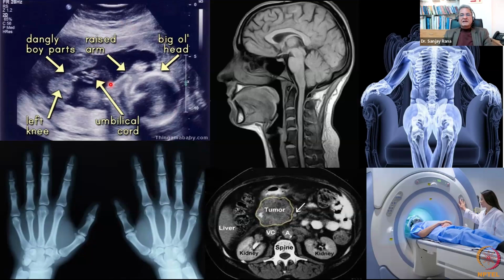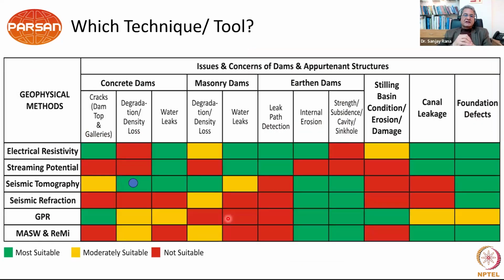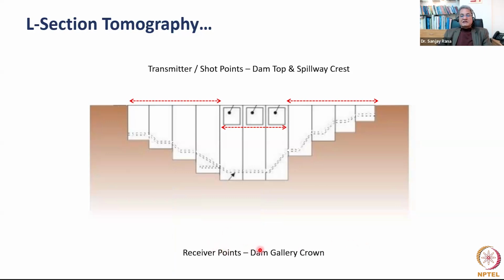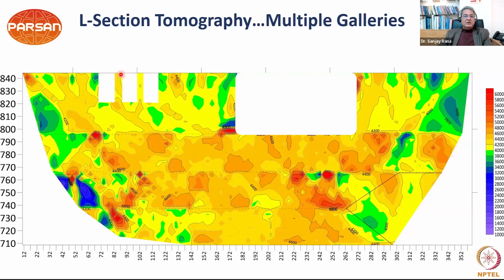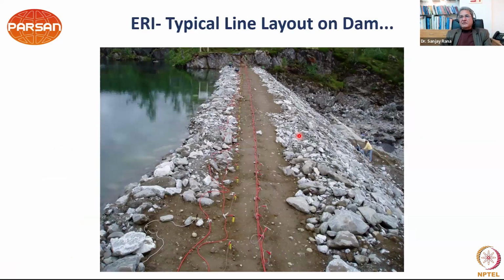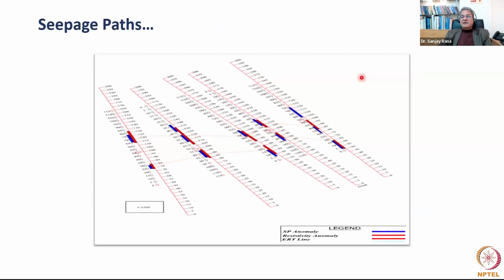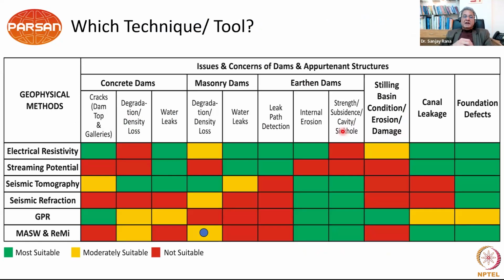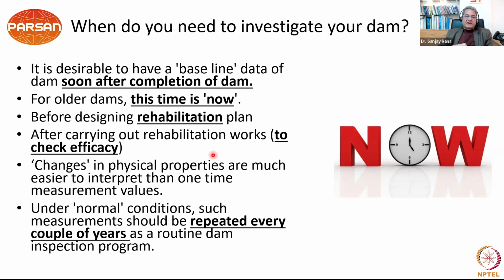30 - Geophysics for tunneling & Dam Construction - Expert Lecture by Dr Sanjay Rana - 1